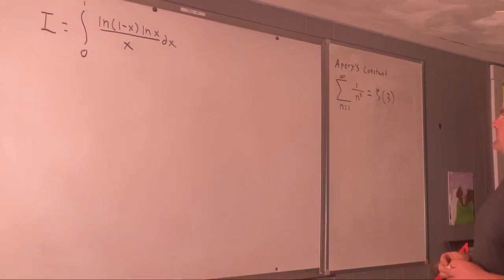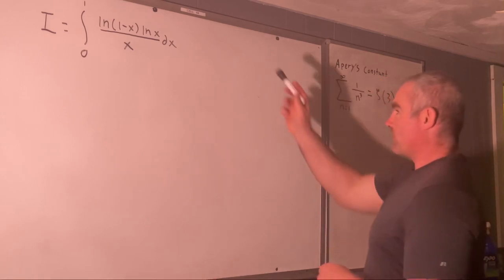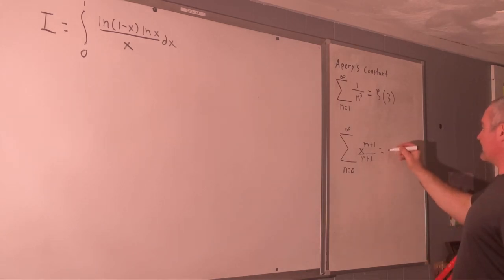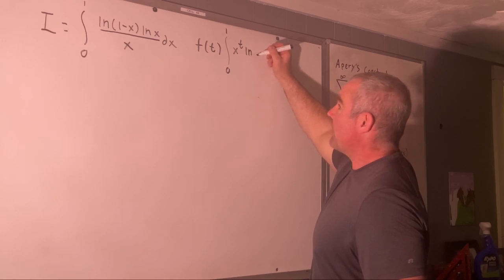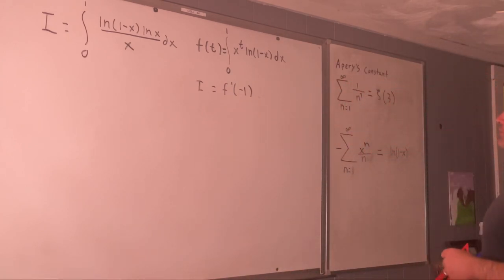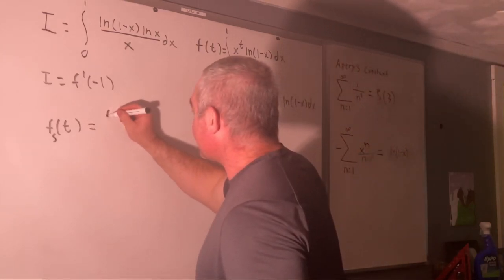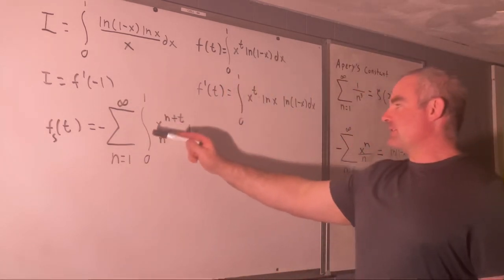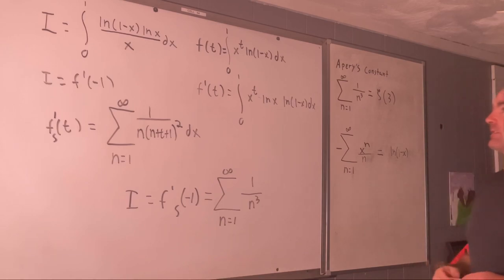Feynman Integration Example 114 - Integral from 0 to 1 of (ln(1-x)ln(x))/x dx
Solving the integral from 0 to 1 of (ln(1-x)ln(x))/x dx using Feynman integration.